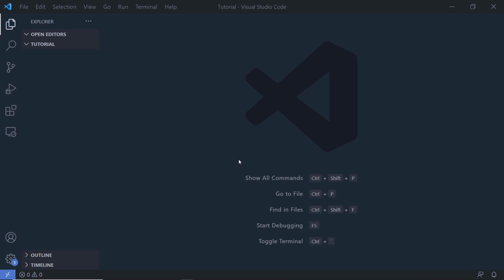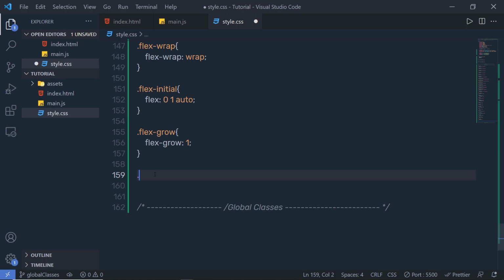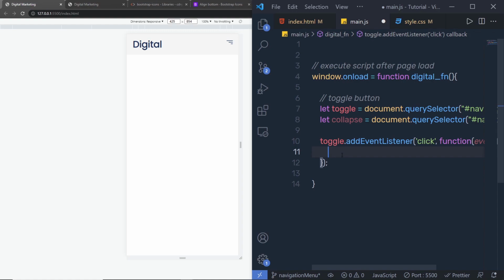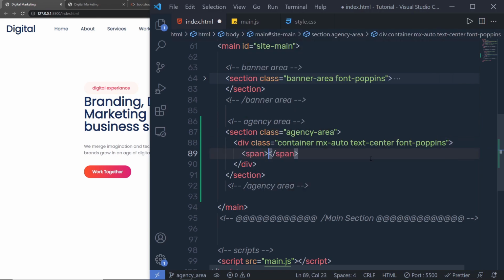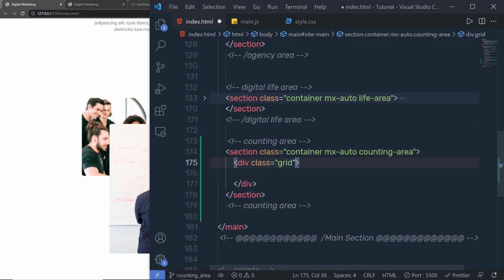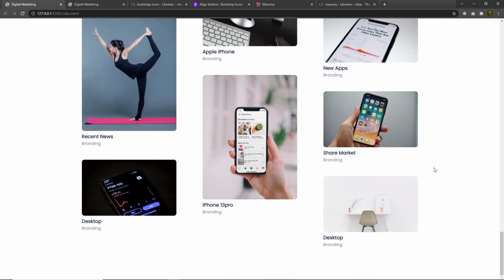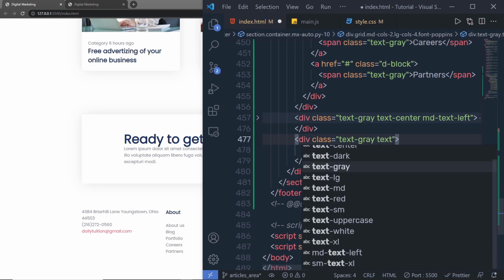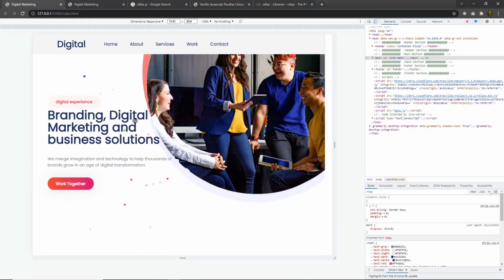Complete Responsive Website with HTML/CSS - For [2022]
If you are confused and want to make your own website with HTML and CSS. Here it is. In this tutorial, we are going to make this complete website really from the beginning with the use of HTML and CSS.

I am going to show you how you can make your own grid system to make the website completely responsive. we will look at how to use rellax js and particles.css files in the website to add amazing effects.

In this tutorial, we are going to learn how to make the website completely responsive for all devices. we will make this beautiful website really from the scratch and make this website responsive.

⏱️ Timestamps ⏱️
00:00:00 - Intro
00:00:51 - Getting Started
00:06:04 - Variables
00:14:18 - Global Classes
00:30:36 - Navigation
00:43:18 - Nav Collapse
00:49:10 - Media Query
00:57:58 - Banner Area
01:07:30 - Agency Area
01:17:14 - Digital Life Area
01:30:01 - Counting Area
01:38:43 - Card Area
01:44:26 - Recent Work Area
01:53:43 - Article Area
02:00:52 - Ready Area
02:07:23 - Footer
02:22:21 - Animation
02:27:54 - CSS Particles
02:32:13 - Scrolling Effect